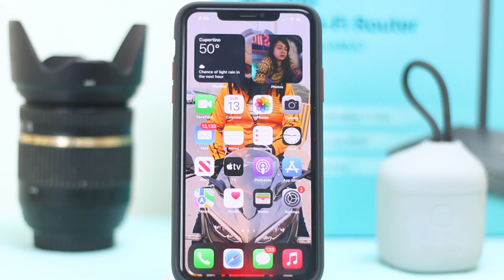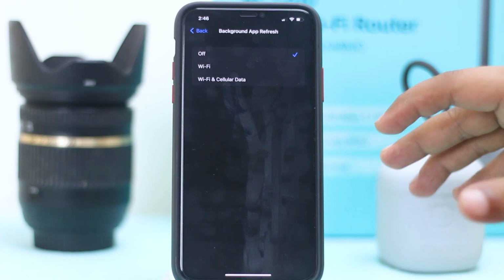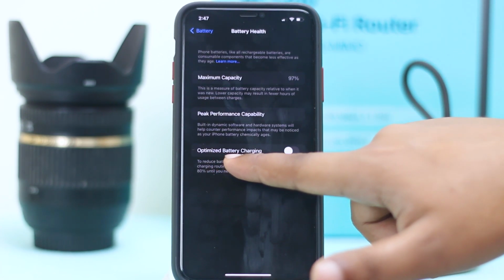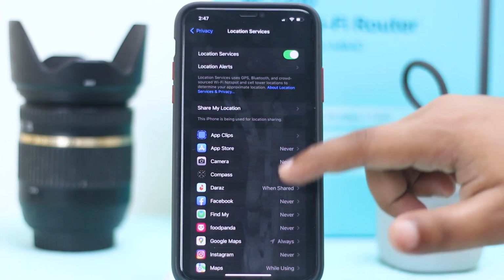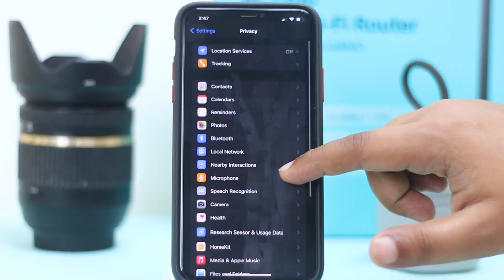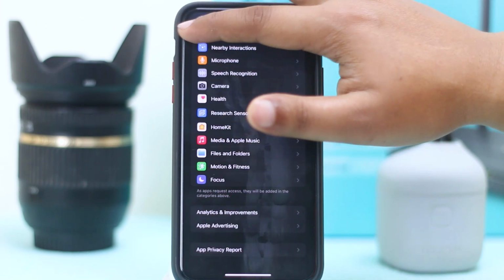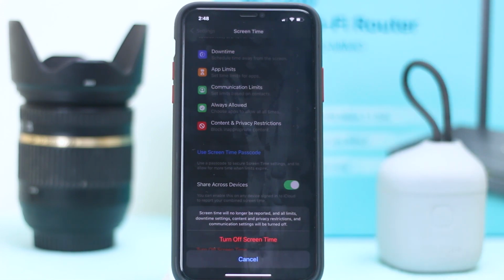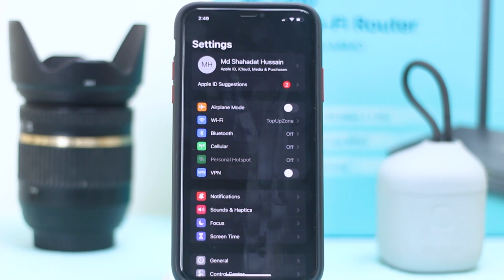How To Fix Battery Draining Issue In Any iPhone ।। Solve it!